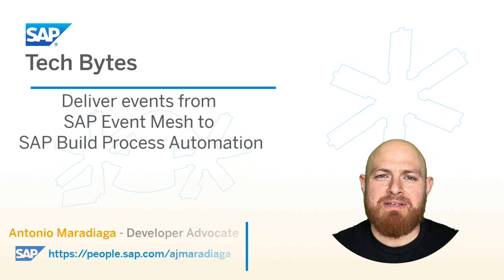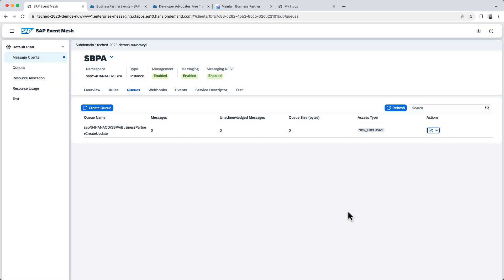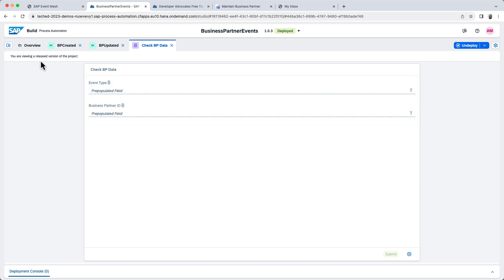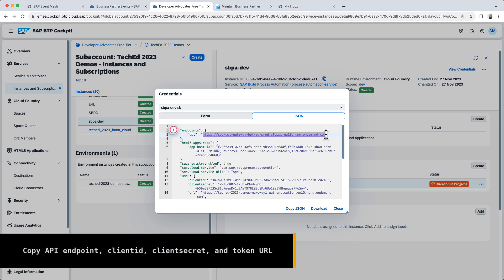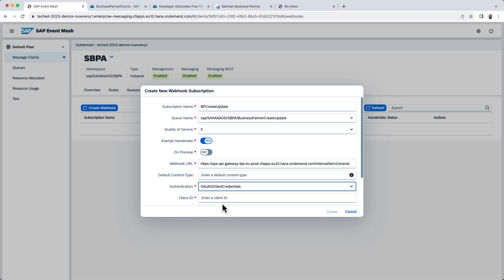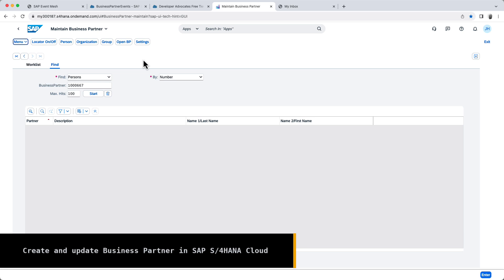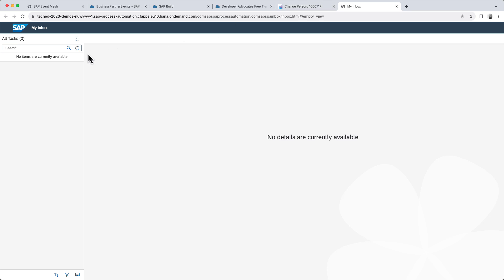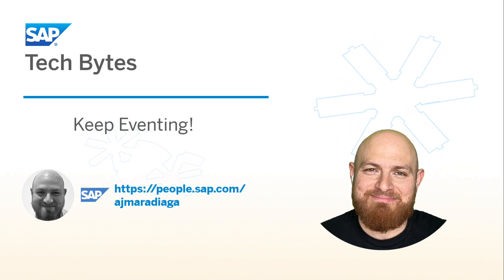SAP Tech Bytes: Deliver events from SAP EventMesh to SAP Build Process Automation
In this short video, we demonstrate step by step how you can deliver events from SAP Event Mesh to SAP Build Process Automation by leveraging the webhook functionality of SAP Event Mesh. We will configure and trigger events from SAP S/4HANA Cloud which will then be delivered all the way to SAP Build Process Automation.

Previous SAP Tech Bytes where we configure eventing between SAP S/4HANA Cloud and SAP Event Mesh

Key moments:
- 0:04 Intro
- 0:38 Current set-up in SAP Event Mesh
- 1:13 Business Processes in SAP Build Process Automation
- 1:50 Create SAP Build Process Automation instance and service key
- 2:57 Configure webhook in SAP Event Mesh
- 4:07 Create and update Business Partner in SAP S/4HANA Cloud to trigger events
- 4:40 Check business processes triggered in SAP Build Process Automation